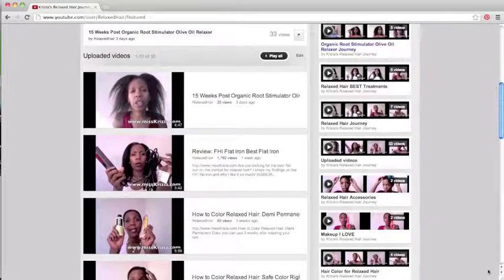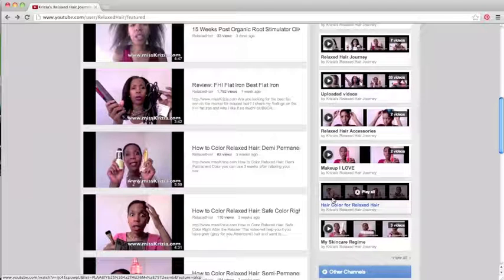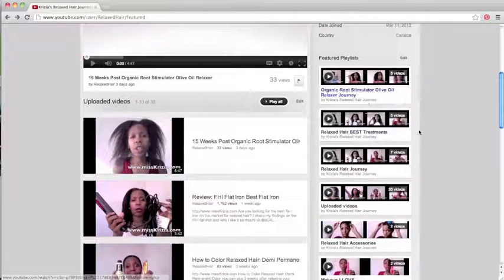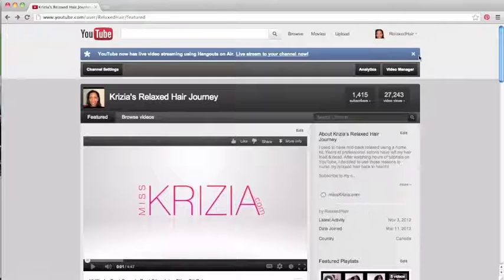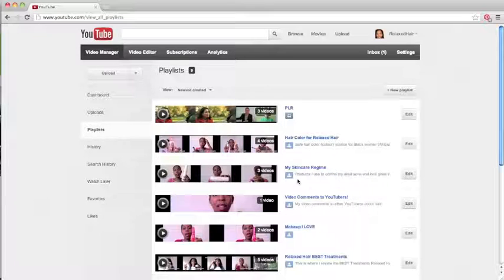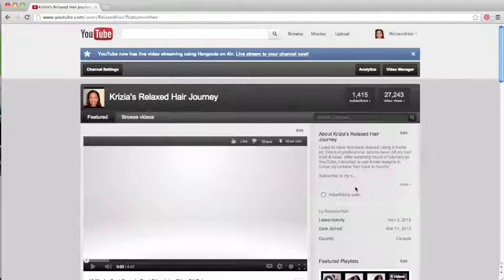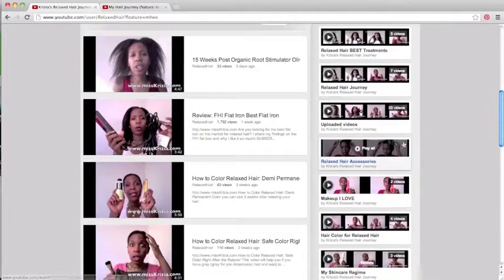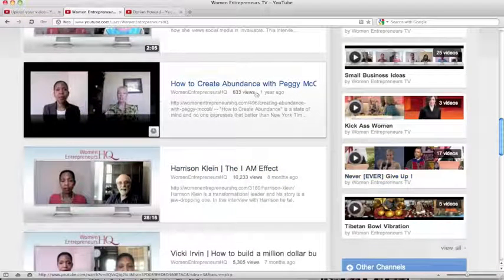YouTube Training - Module1 - Video 8 - (How To) Creating Playlists On YouTube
Discover how to Fully Customize, and run a YouTube Channel like a Pro. Unlock the power & benefits of YouTube, social media integration & search engine optimization...
for more traffic and bigger profits...

In this video we show you how to create playlists on your YouTube Channel.

For more Free marketing strategy tips, tricks, and strategy(or to have us do all this for you!)